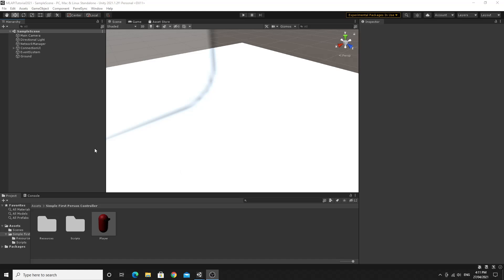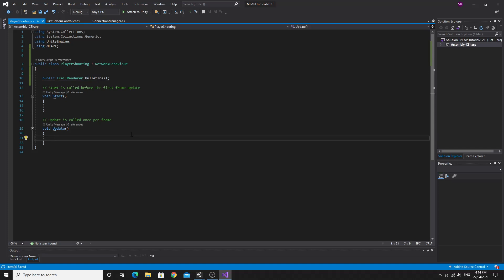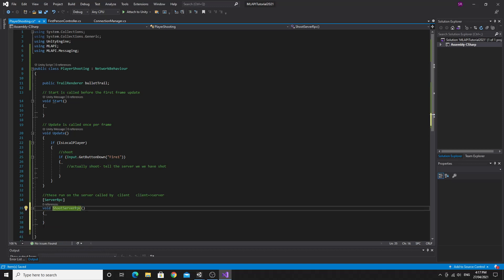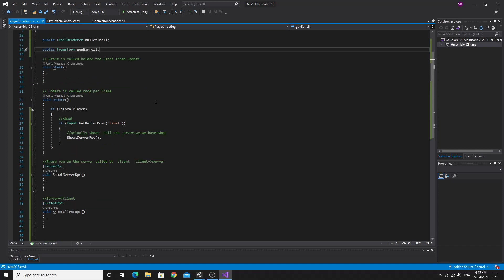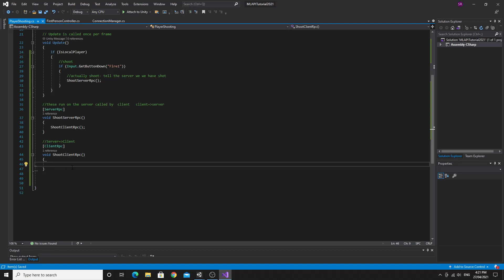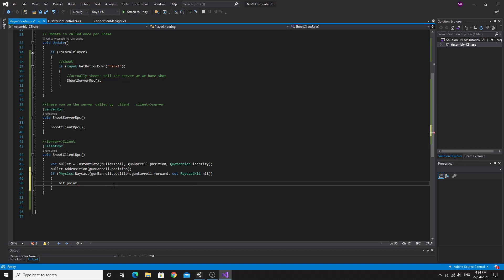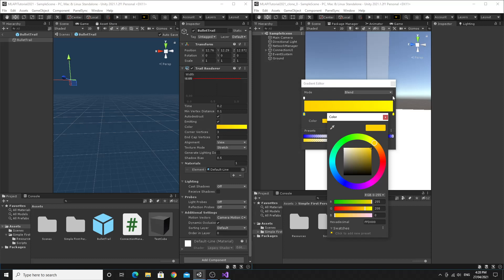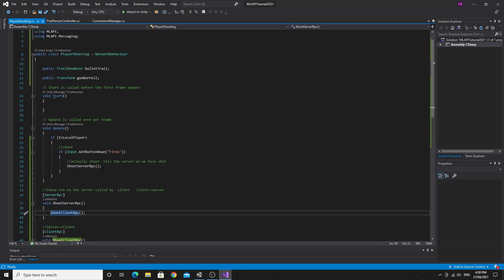MLAPI Tutorial '21 Part 6: Player Shooting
In this Video we go over using the MLAPI Messaging System to send events from a client to the server and from the server to all the connected clones.

That way, when one player shoots the other players see him shoot!

We use an ultra simple ServerRPC ClientRPC method to do this.
If you've never used them then this is the simplest introduction I could think of.